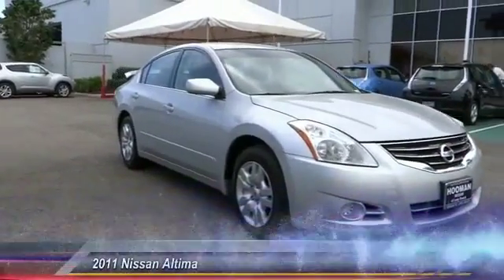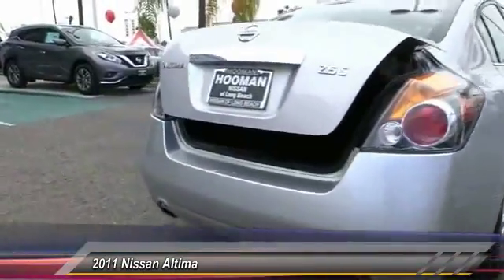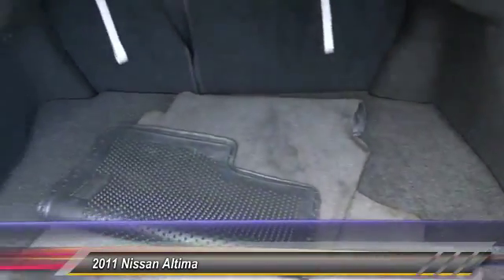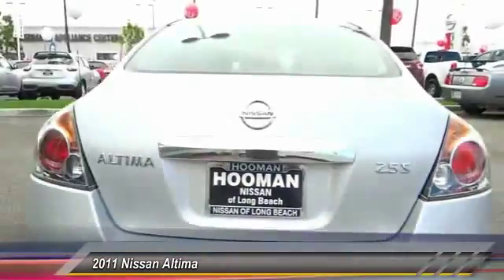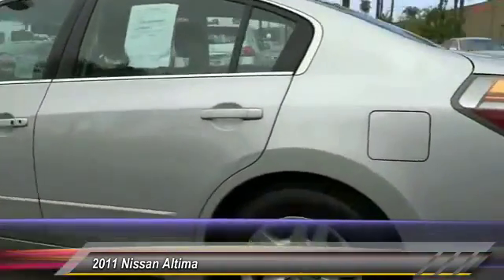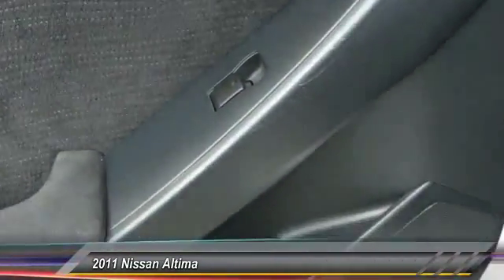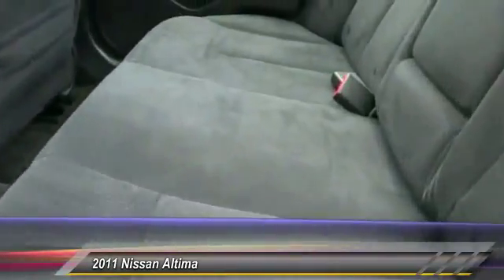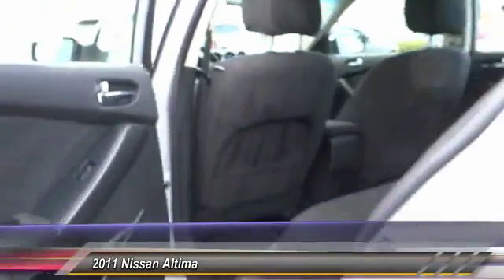15n1185a LONG BEACH,GARDENA,DOWNEY,TORRANCE,LOS ANGELES 15N1185A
2011 Nissan Altima 4dr Sdn I4 CVT 2.5 S

Hooman Nissan
1800 East Spring Street

HOOMAN NISSAN PROUDLY SERVING LONG BEACH, GARDENA, DOWNEY, TORRANCE, LOS ANGELES, AND SURROUNDING SOUTHERN CALIFORNIA LOCATIONS. We are serving this LOW- Mileage, CERTIFIED Pre- Owned Nissan Altima on a Silver Platter! When you buy this Silver Stunner from Hooman Nissan you will receive FREE LIFETIME VIP Benefits: FREE LIFETIME OIL CHANGES, FREE CAR WASHES when Serviced with our Award Wining Service Department, FREE FLAT TIRE REPAIRS and FREE LOANER VEHICLE!!! This Sedan passed an intensive 150-Point Quality Assurance Inspection. Our factory-trained technicians have completed any and all necessary repairs and reconditioning so this Nissan could join Hooman Nissans collection of like new vehicles and officially be called Nissan Certified. The Silver exterior looks striking with its Chrome Splashes and 16 inch Wheels. Enjoy an estimated 32mpg on the highway as you commute in this Fuel- friendly Sedan. Power Windows, Power Door Locks, Air Conditioning, Adjustable Front Bucket Seats, 6- Way Driver Seat, Steering Wheel with Mounted Cruise Control, AM/FM radio, CD Player and Audio Auxiliary Jack grace this Altima. Whether you are commuting or cruising enjoy the Space, Comfort and Fuel- Friendliness this LOW- Mileage Nissan Altima offers. THIS SILVER 2011 Nissan ALTIMA IS EQUIPPED WITH A 4 cyl 2.5L DOHC, AUTOMATIC TRANSMISSION, AND RECEIVES AN ESTIMATED 23 City/32 Hwy MPG.